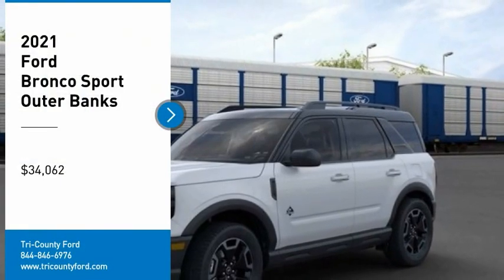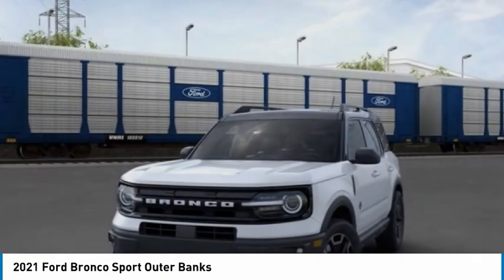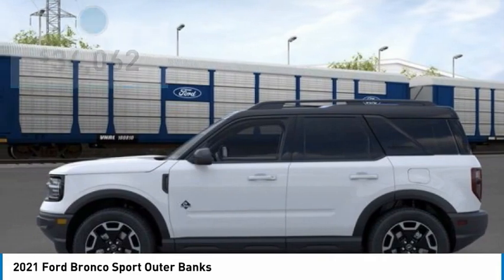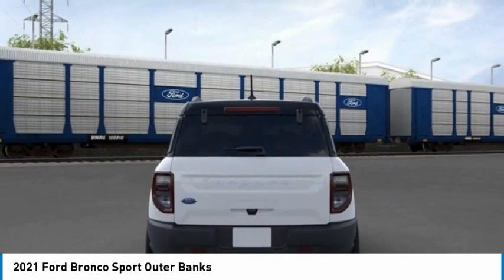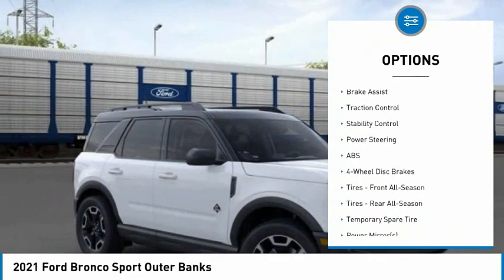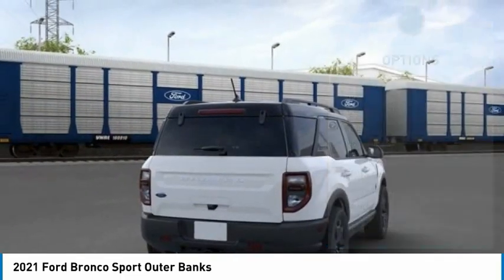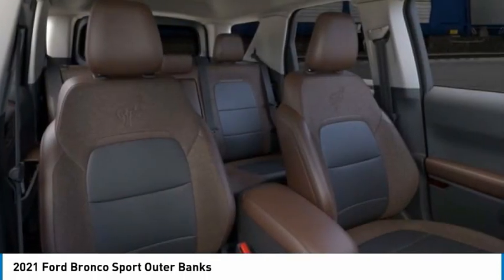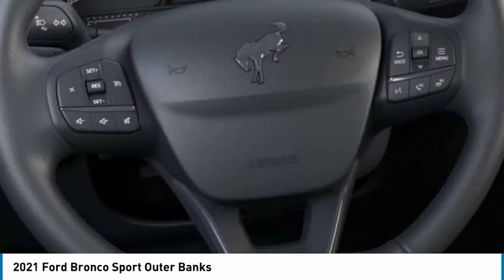2021 Ford Bronco Sport 22657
2021 Ford Bronco Sport Outer Banks

Tri-County Ford
4032 COMMERCE PKWY

2021 Bronco Sport Outer Banks 25/28 City/Highway MPG